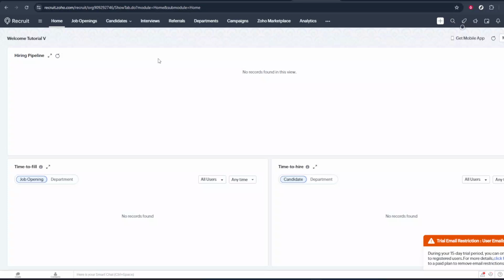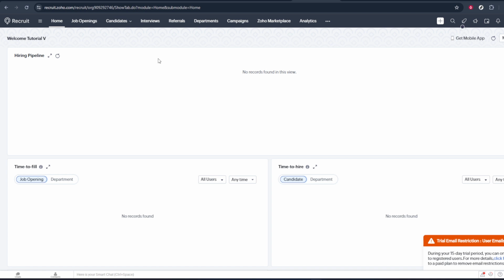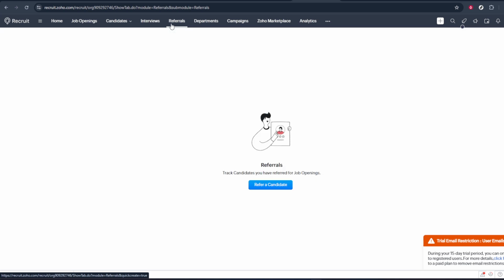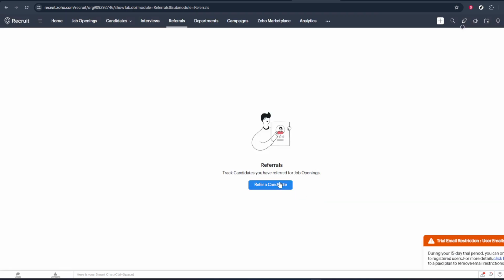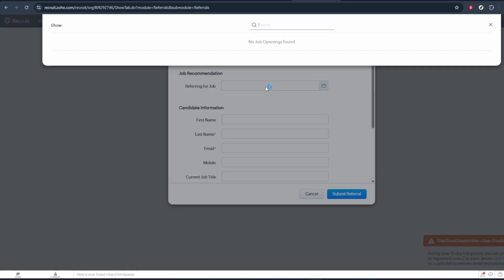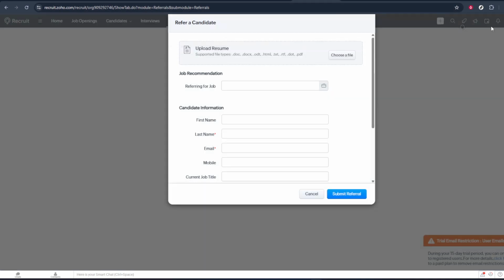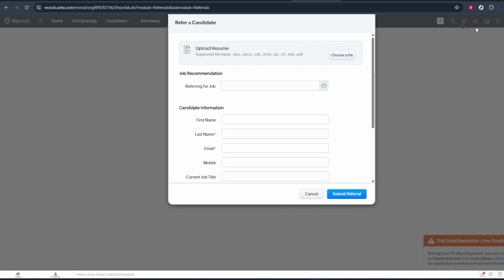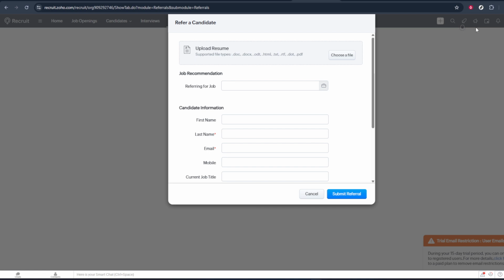How to Refer a Candidate in Zoho Recruit | Quick Guide 2026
In this video, you’ll learn how to refer a candidate in Zoho Recruit, making it easy to recommend talent and streamline your recruitment process.